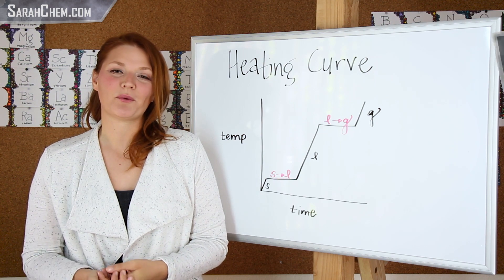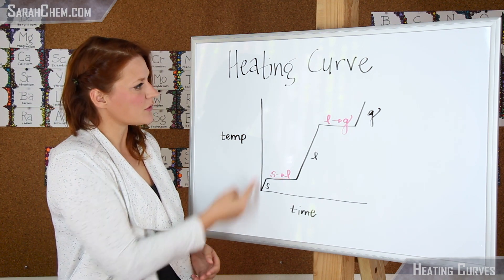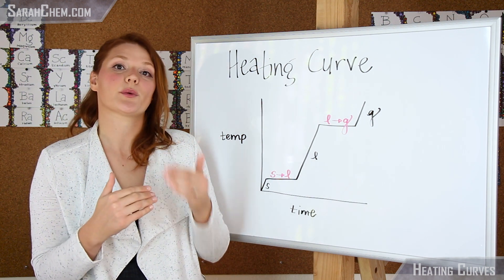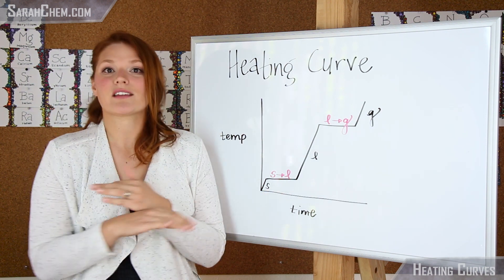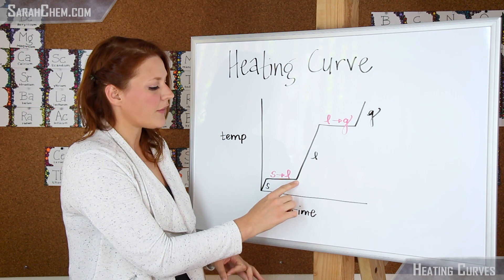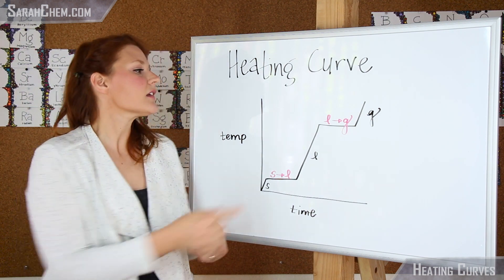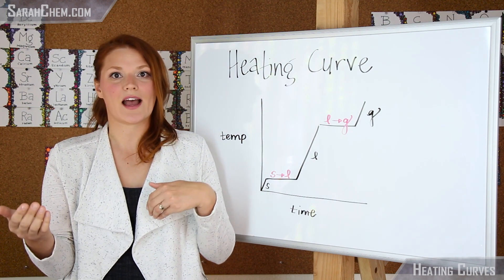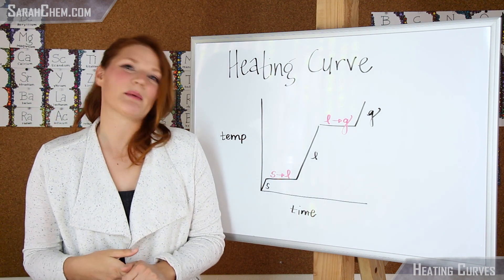What is a heating curve?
This video briefly discusses the key features of a heating curve.